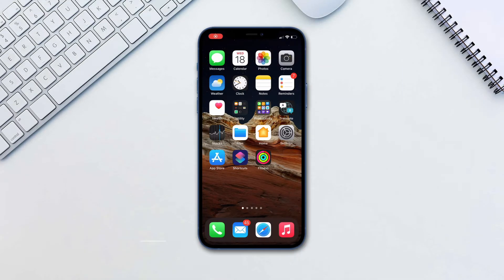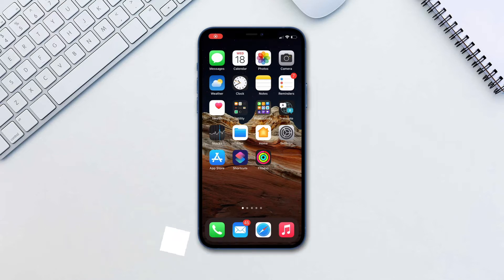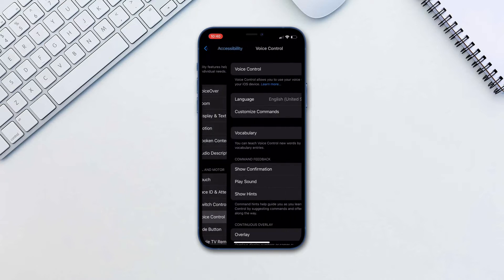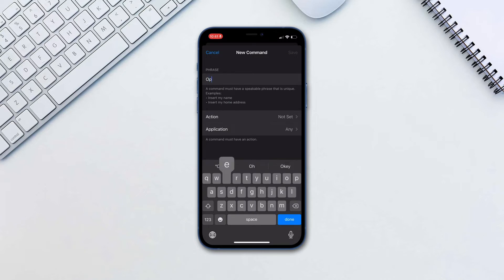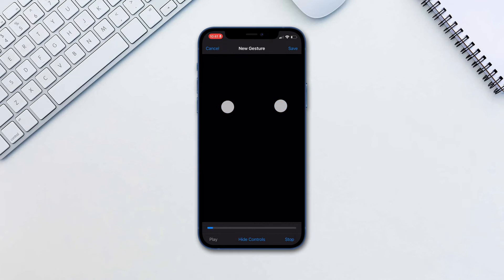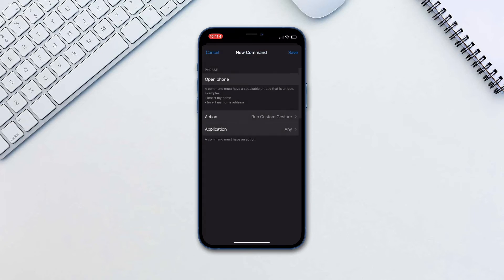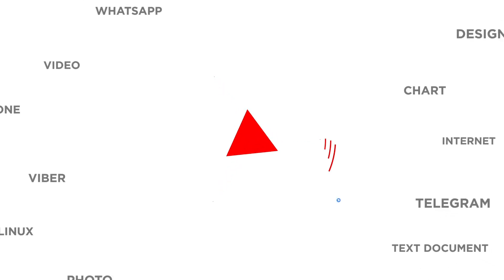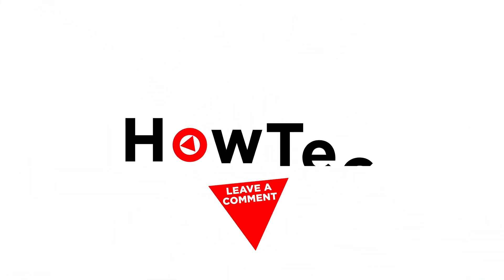iOS 15: How to Unlock Your iPhone with Your Voice Secret Voice Command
In this tutorial, you will learn How to Unlock Your iPhone with Your Voice (Secret Voice Command).

This is a secret way to unlock our phone via a voice command, although keep in mind that it is not going to be as secure.

Open Settings - Accessibility - Voice Control. Turn on Voice Command. Then tap Customize Commands - Create New Command - Type in a name for the command. We’ll call it Open Phone.

Type action, then run custom gesture. Here you’ll have to estimate where your passcode numbers would be and tap in your passcode. Tap save and go back and save again.

Now when you’re asked for your passcode you can simply say Open Phone.